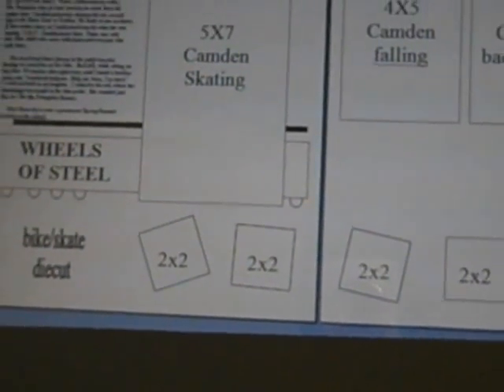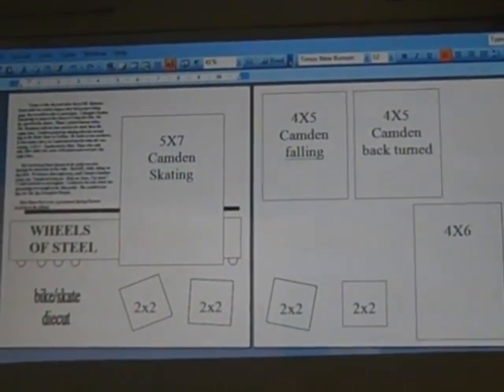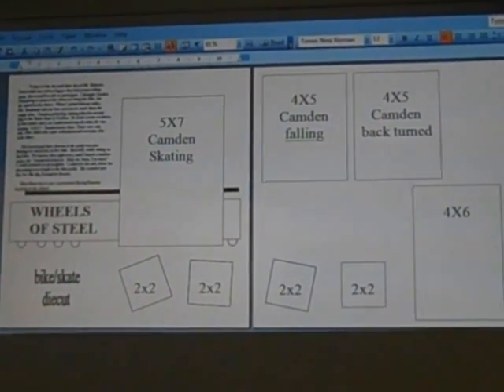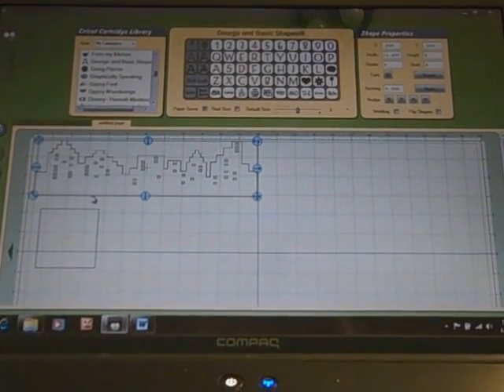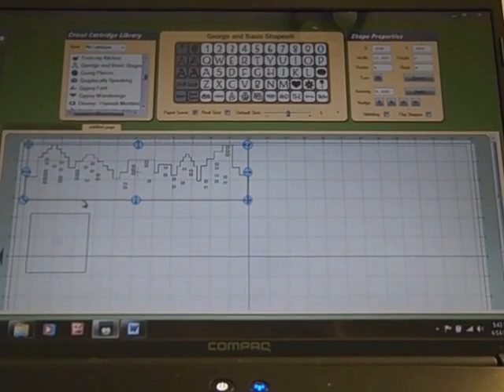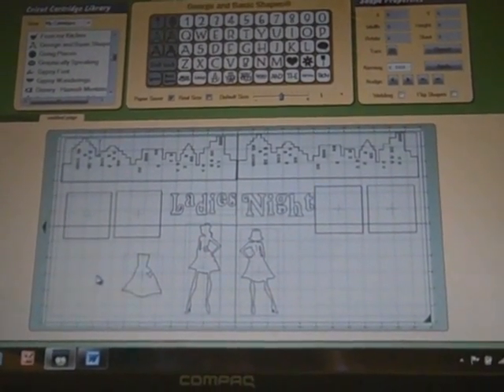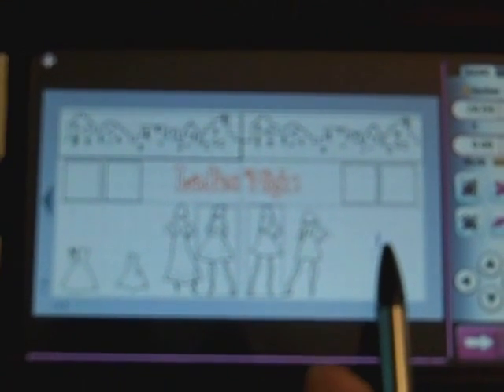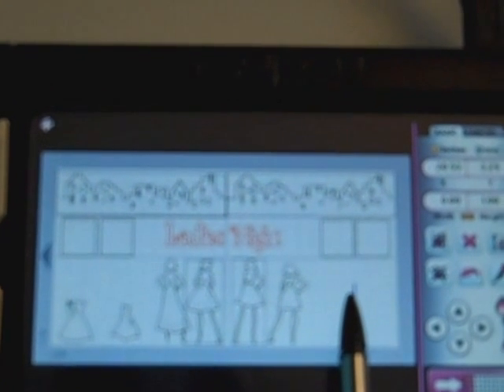Cassie Time Out Thursday